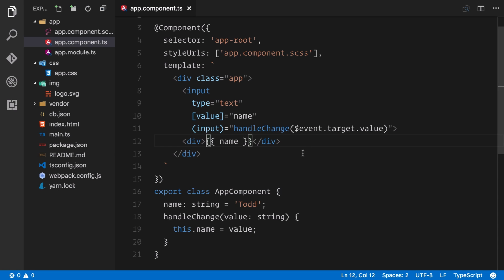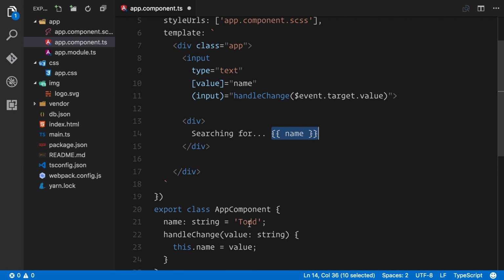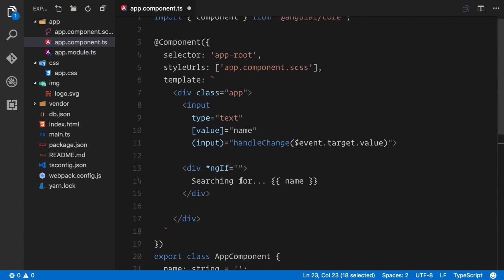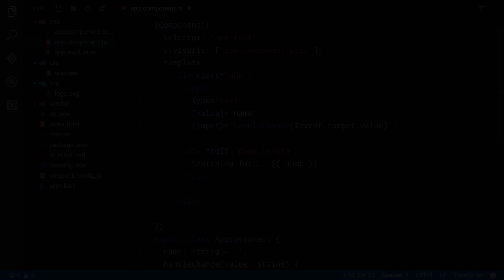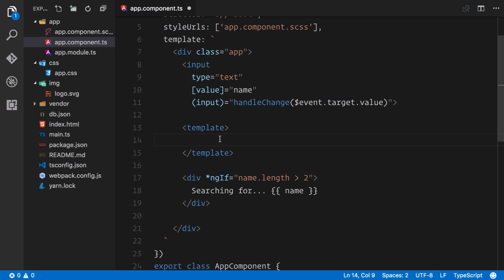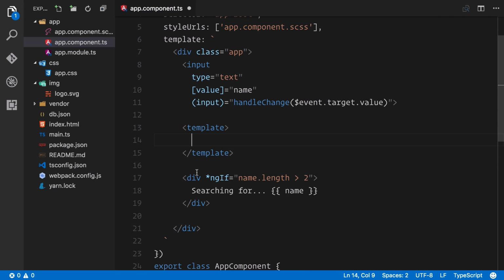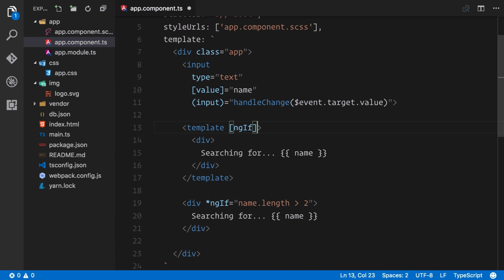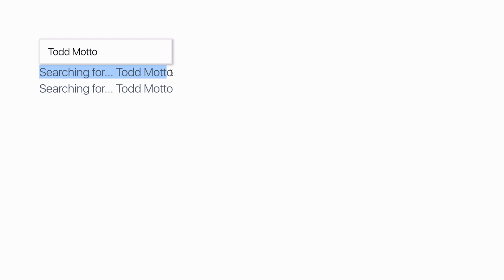13 ngIf, syntax and ng template